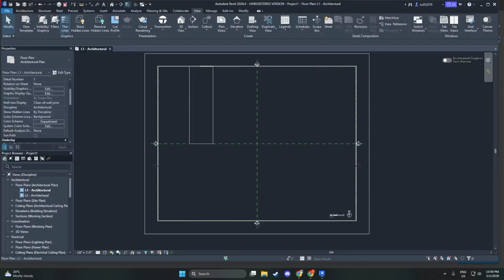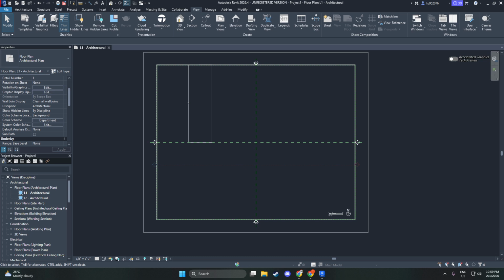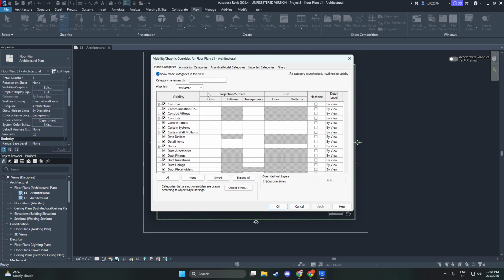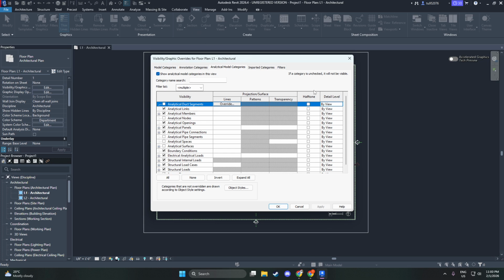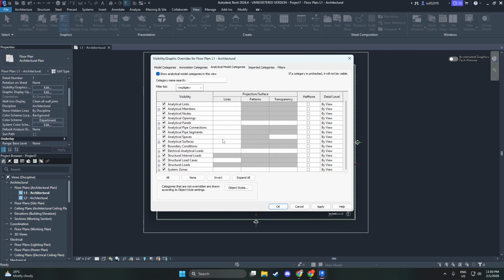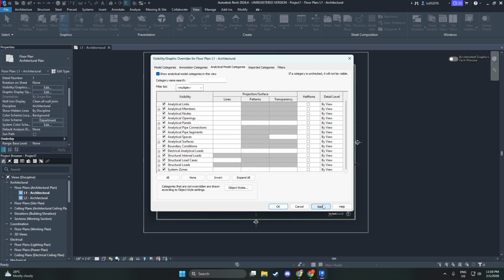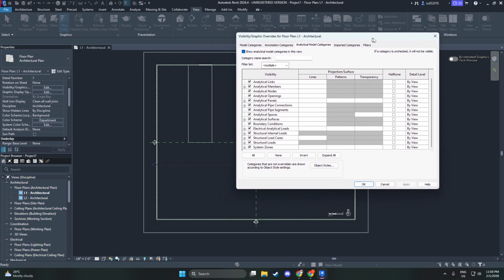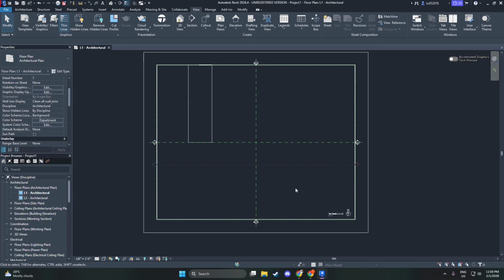How to Analytical Model in Revit [2026 Full Guide]